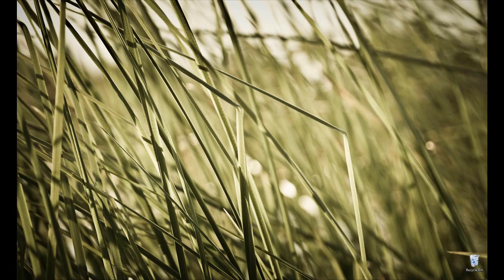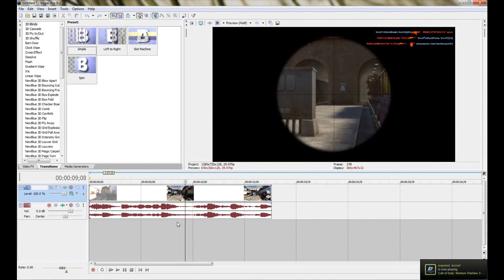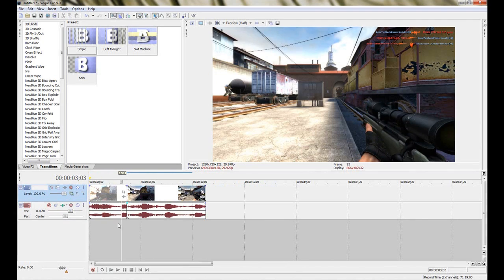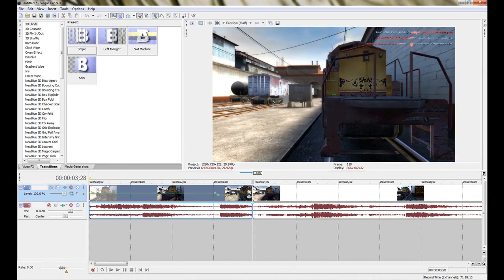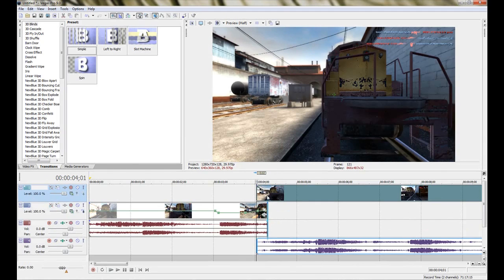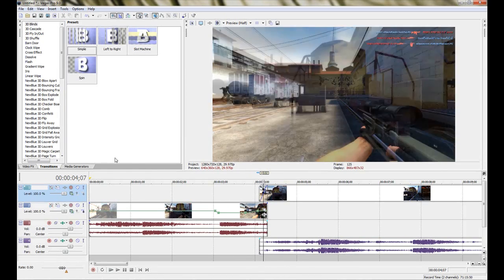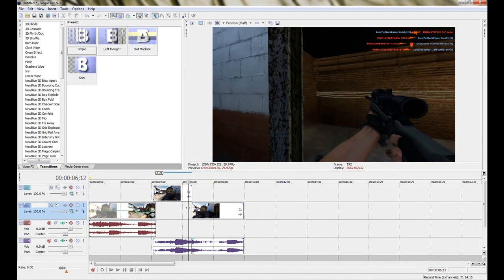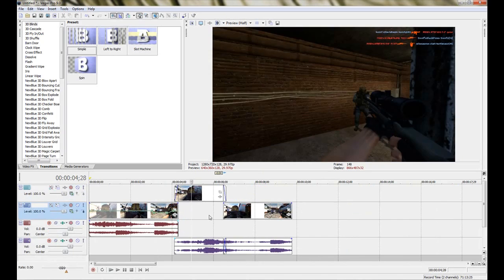CS:S Clip Splitting / Cutting [Make Your Frags Better!]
*Be sure to hit that 'Like' button to help my channel grow! :)

In this tutorial I'll show you how you can split up your clips to make it seem better than it originally is.  I have included a download link to the clip I was editing.  The file is not full quality and is only rendered at 30 FPS but should be fine to quickly test the tutorial on :)

Thanks.